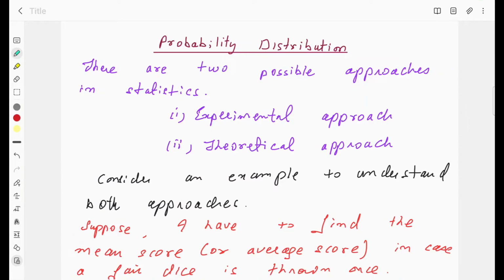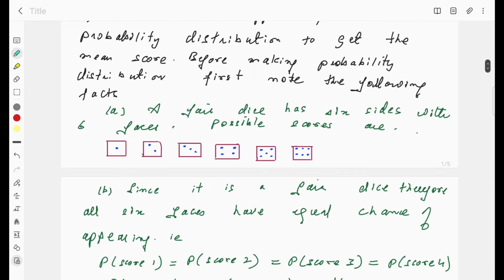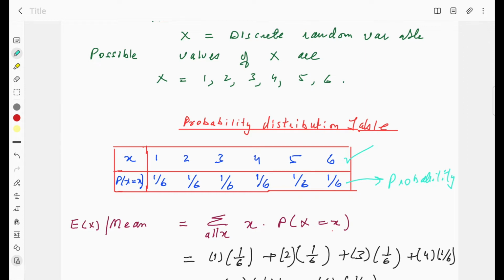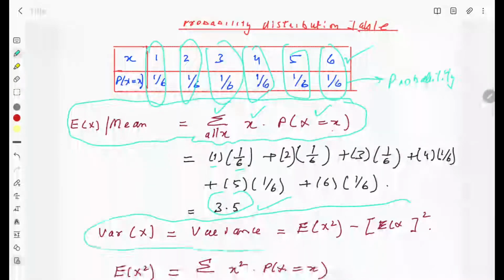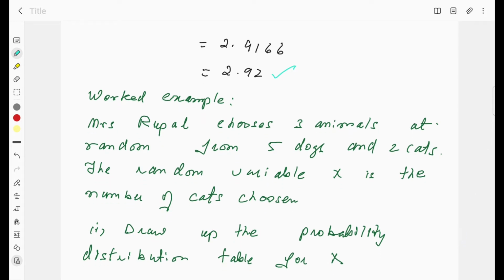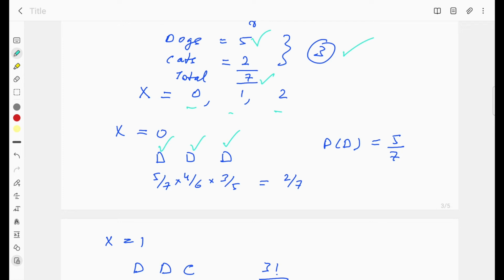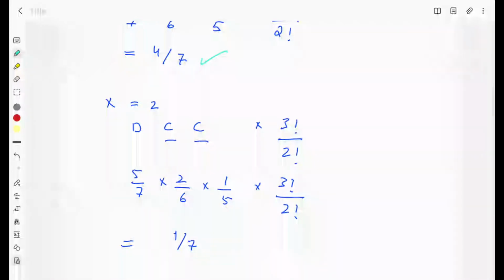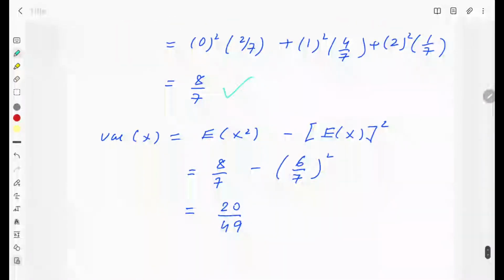Probability Distribution (9709) | Satistics 1 | A level Maths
Lecture with worked examples about the topic probability distribution for A level mathematics S1.